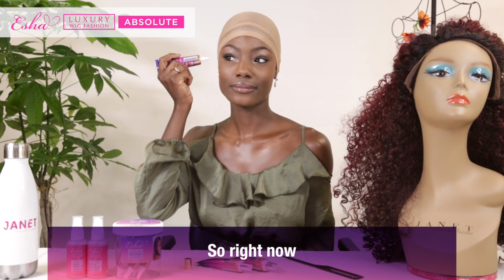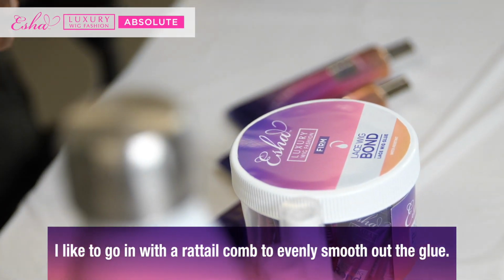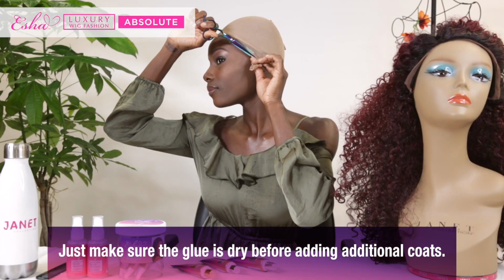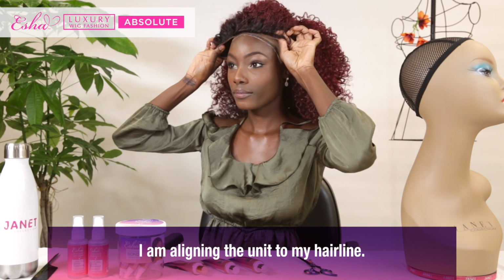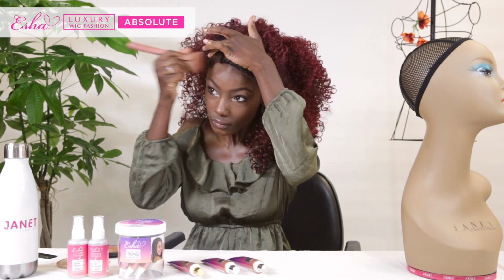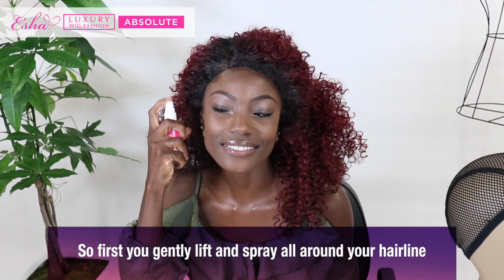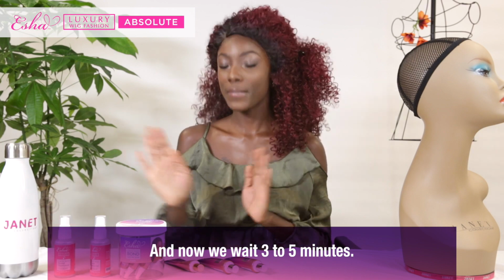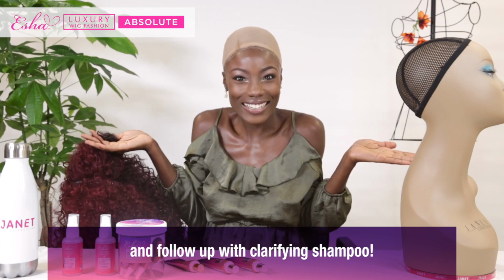ESHA LACE WIG GLUE INSTALLATION-ABSOLUTE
LACE WIG BOND - LACE WIG GLUE-ABSOLUTE
“Lay it, Slay it, with Esha”
SAVE YOUR EDGES,
SECURE YOUR WIG!

WATER-RESISTANT

DIRECTIONS
1. Shake well. Make sure to remove all oil and makeup residues on the application area.

2. Apply a thin layer of ESHA LACE BOND
   evenly around the hairline.

3. When the glue becomes tacky (approx. 30 seconds), apply lace wig on application area and press for 1 minute or until firmly in place.

4. Make sure the ESHA LACE BOND glue is dry before applying an additional coat for extra strength.